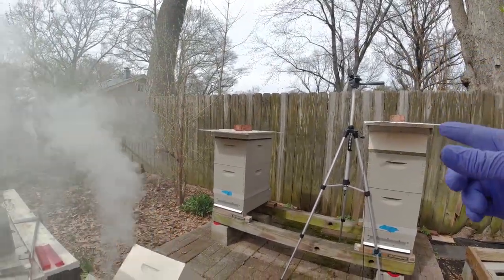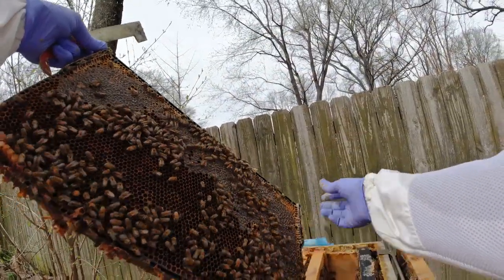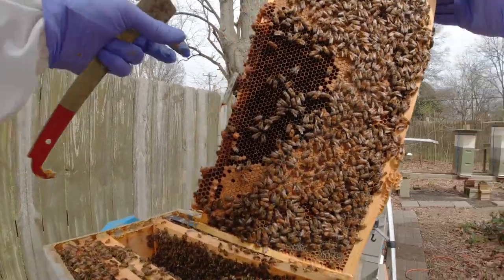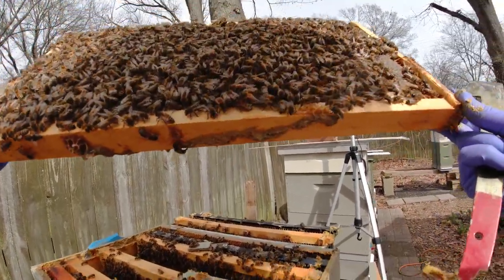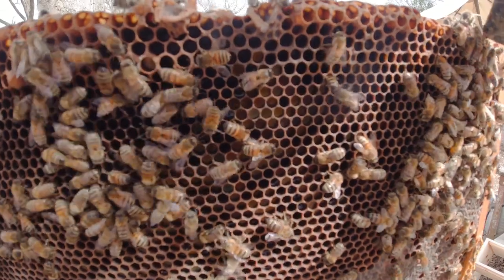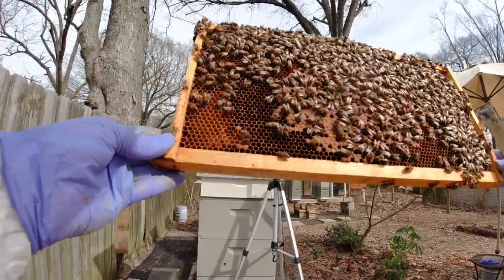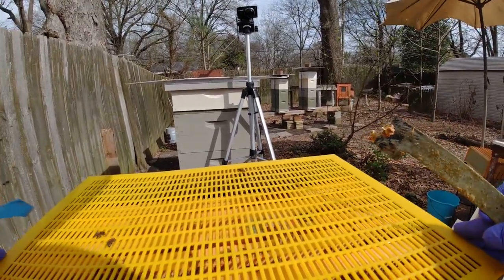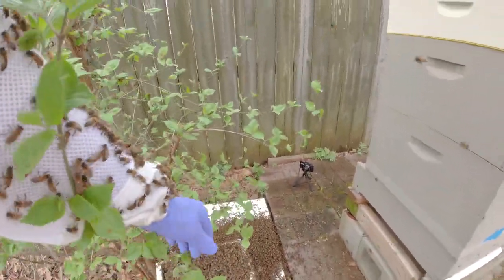❸ The calm before the swarm! Hive 1 Inspection what did I miss? Follow up and swarm capture preview.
S03E16  Hive 1 inspection March 6th.  Swarm cells with eggs and royal jelly.  A short follow up and a swarm catch removal.